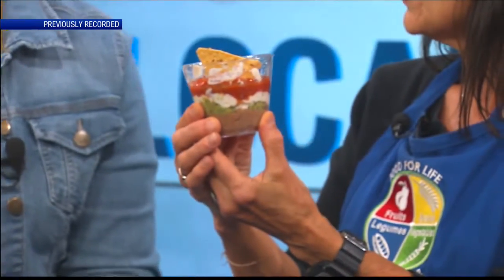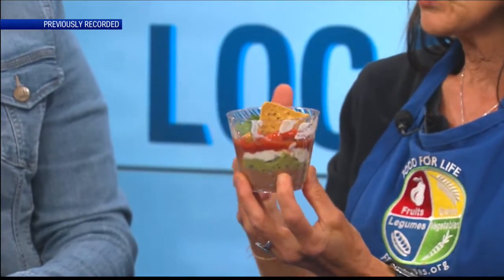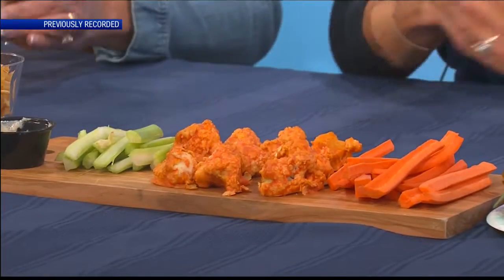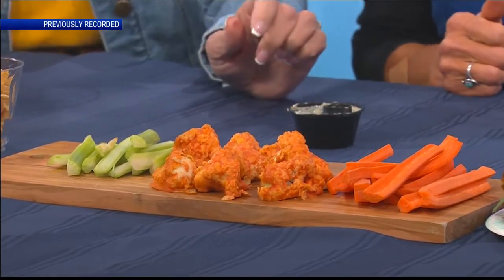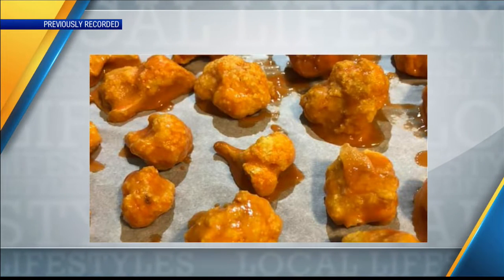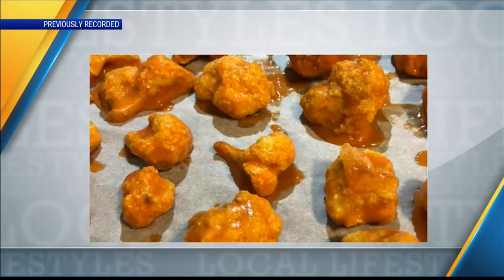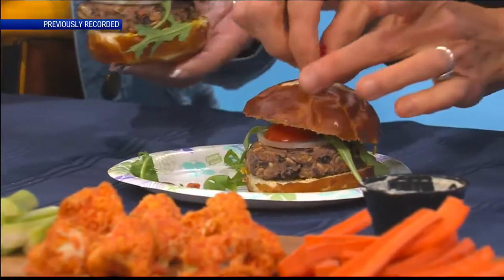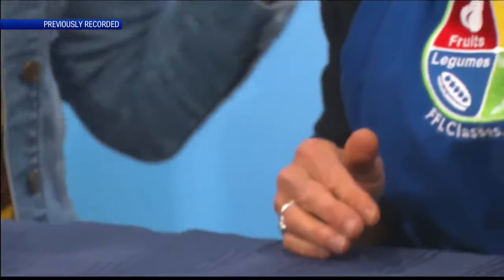ABC 25 Local Lifestyles - Susannah Dickman: Football Tailgating Foods (10/06/2021)